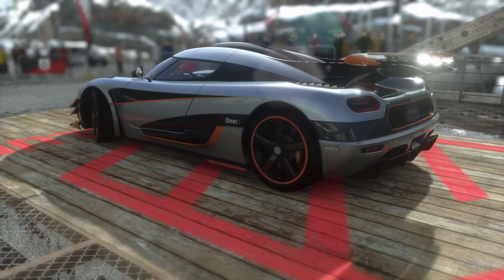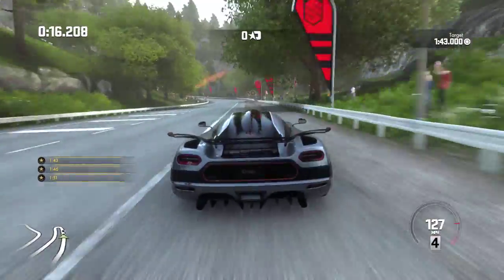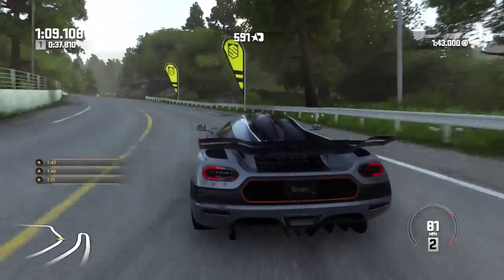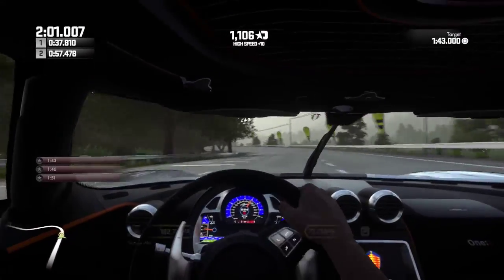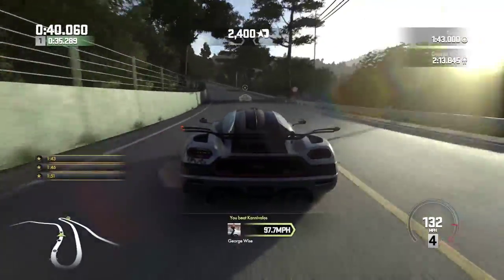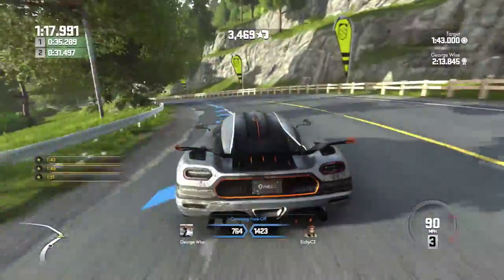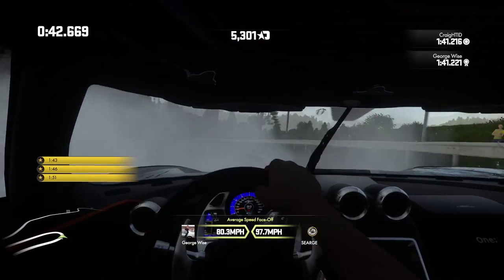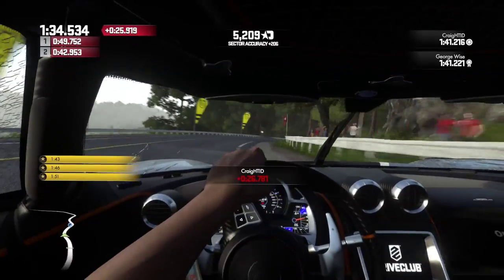DRIVECLUB | NEW February Downforce DLC | Koenigsegg One:1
Hey Guys, WiseDriving here!

Welcome back to DriveClub and more importantly, welcome to the Koenigsegg One:1!! This thing is insane!!

Remember, if you want to see more, make sure to like and comment and if you want, Subscribe to help me out and keep up to date with my future content :)

Cheers Guys :)